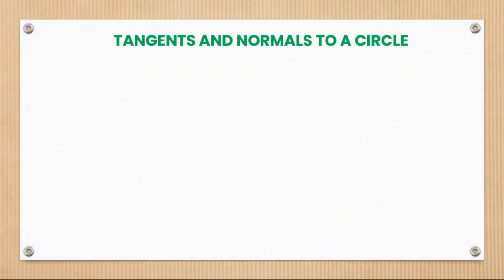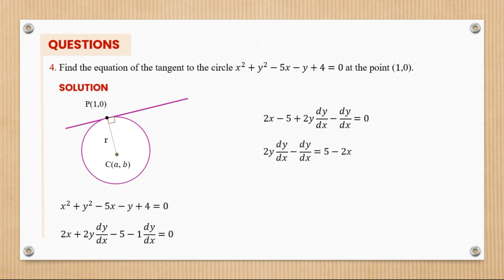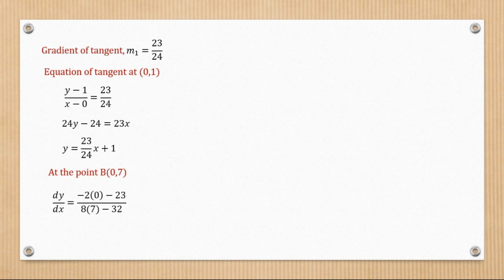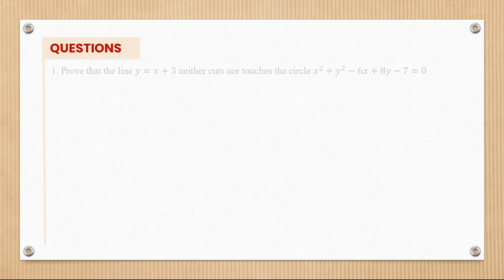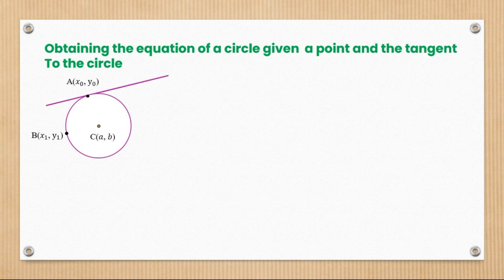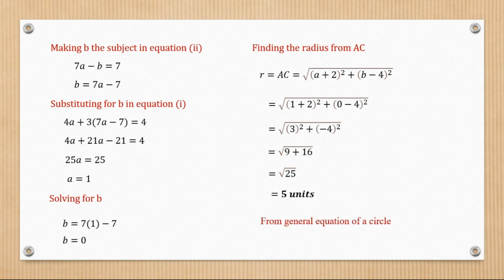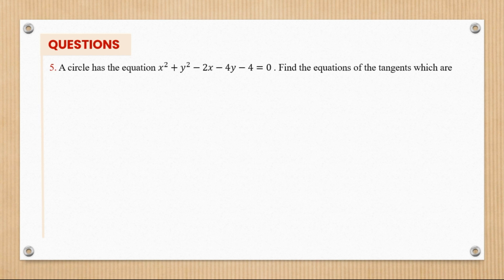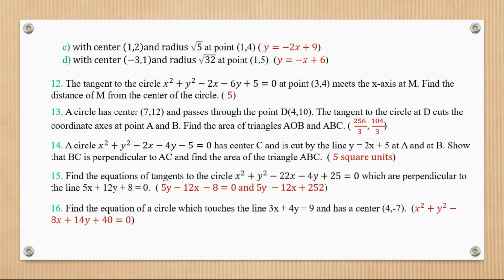005. TANGENTS TO A CIRCLE | A LEVEL PURE MATHEMATICS | FOR SENIOR FIVE AND SENIOR SIX (UNEB)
In this video, I take you through an introduction to the topic of tangents and normals to a circle. We shall look at different cases also where the equation of the tangent to a circle is given. Its easy. Watch and learm.